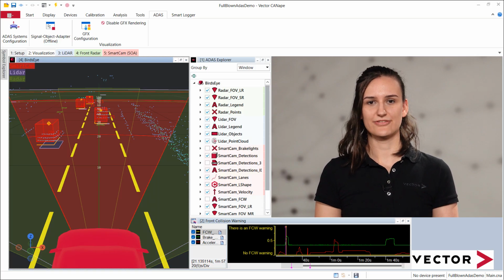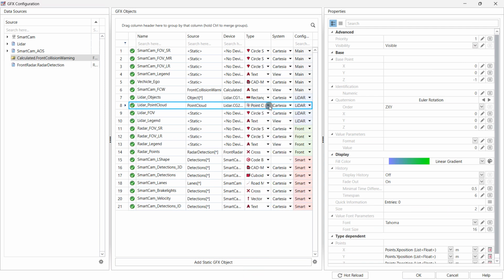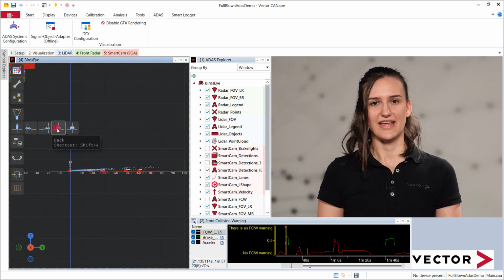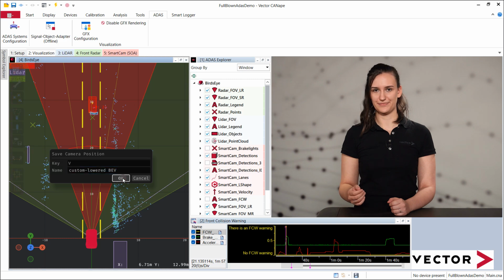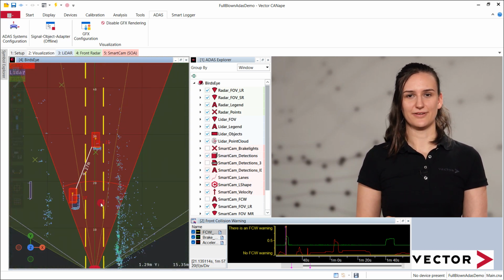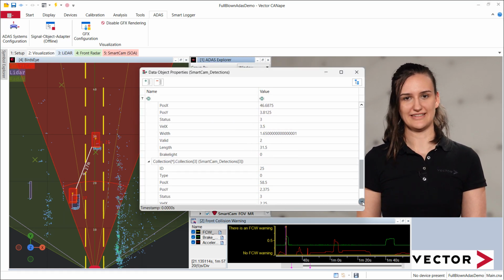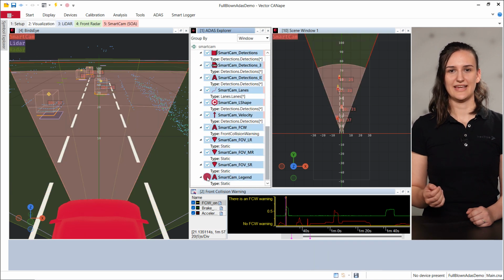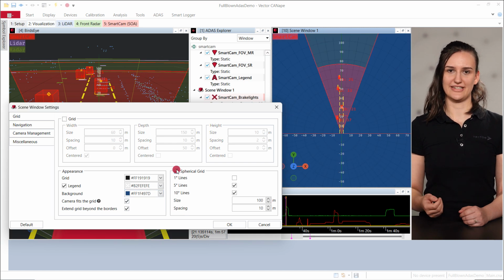CANape Option Driver Assistance - The Scene Window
Curious about the Scene Window in CANape Option Driver Assistance? This video series is your perfect starting point!